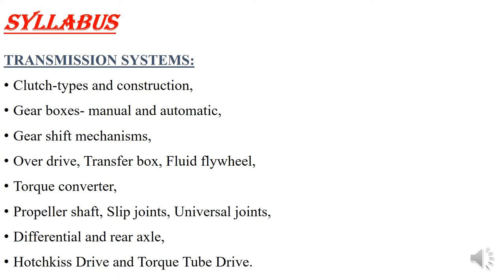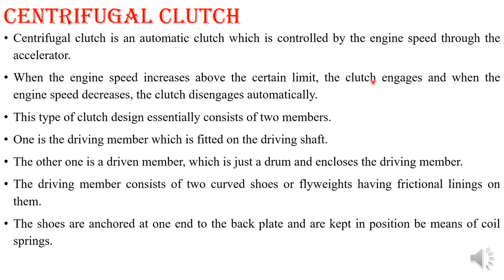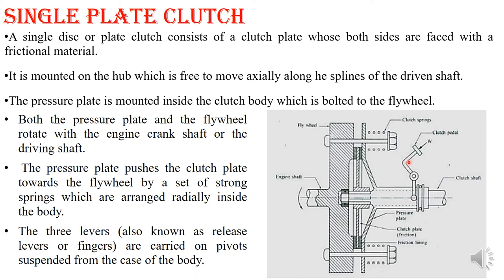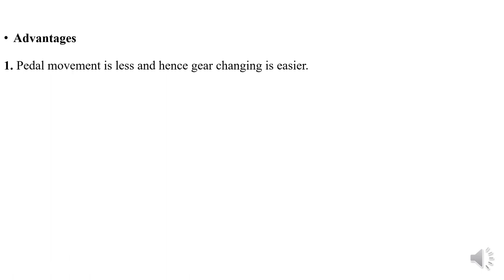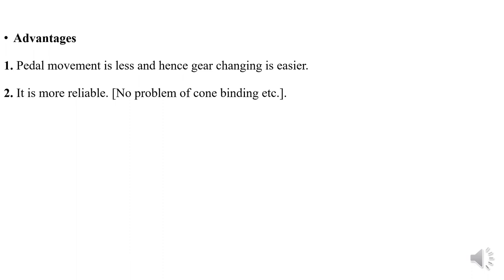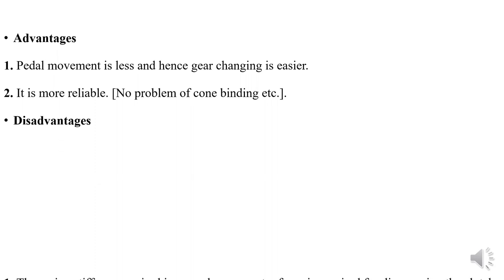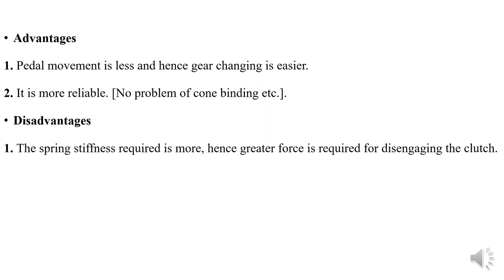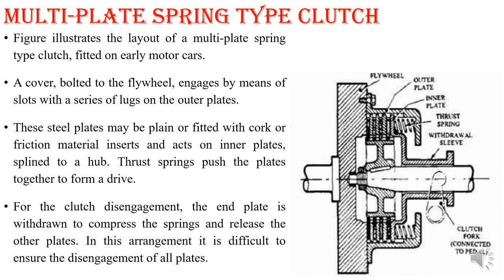Module 2 Transmission system - AE Class 02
Transmission system - Construction and description of Single Plate Clutch, Multi-plate Clutch and Centrifugal Clutch